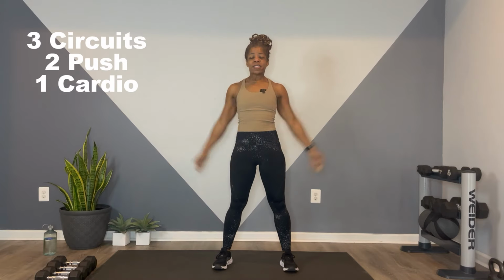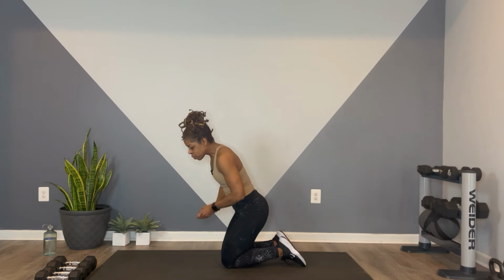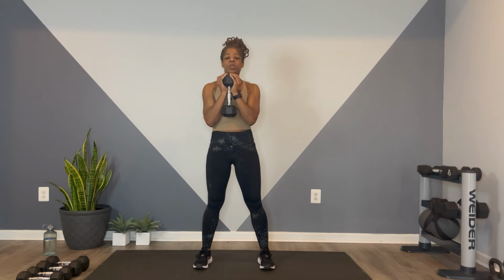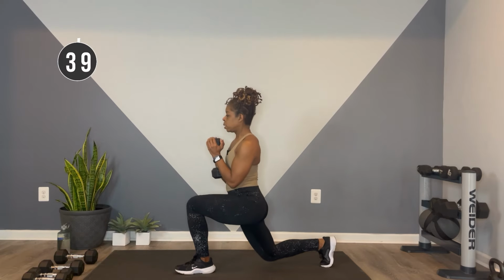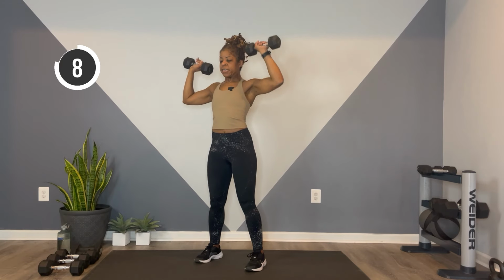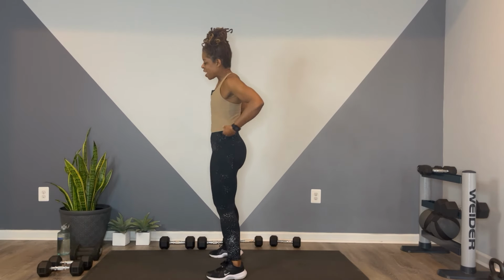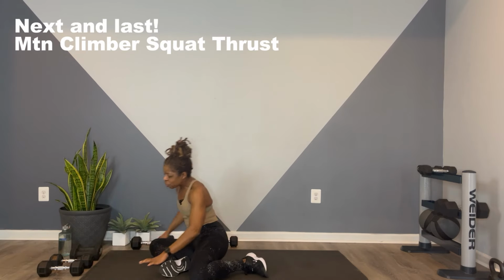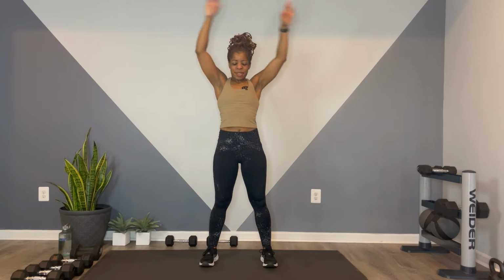Push and Cardio Workout!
Ready to work? In this session, we'll focus on pushing exercises (focusing on shoulders, chest, quads and glutes), and get your heart rate up with cardio pushes, too. Grab a set of dumbbells, a mat and let's go!

Join the Fit Life Squad for workouts like this, accountability, group coaching and nutritional guidance on Fit Life On-Demand.

Follow on IG at @fitsquadfitlife

Thanks for stopping by! Healthfully, Coach Stacy J